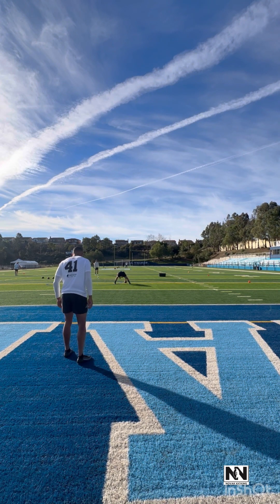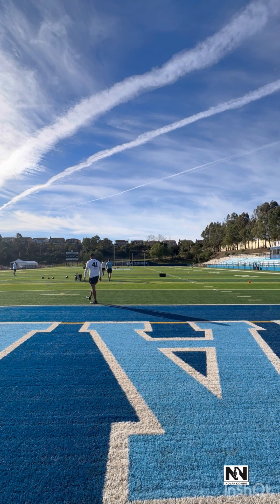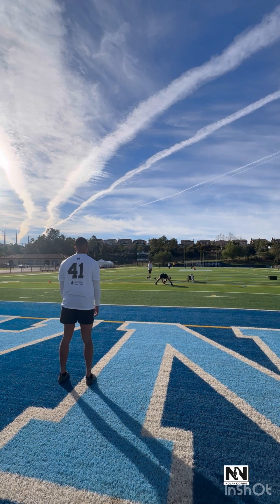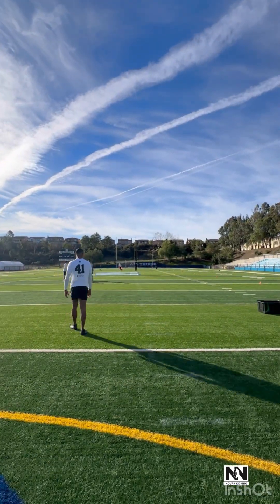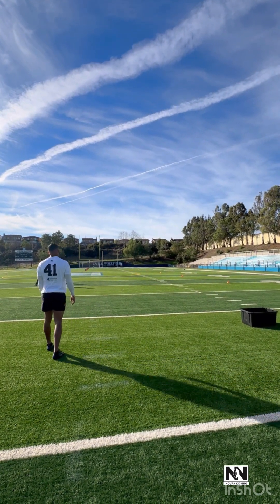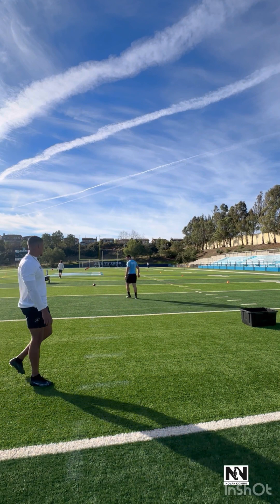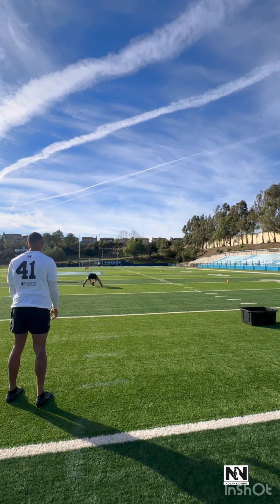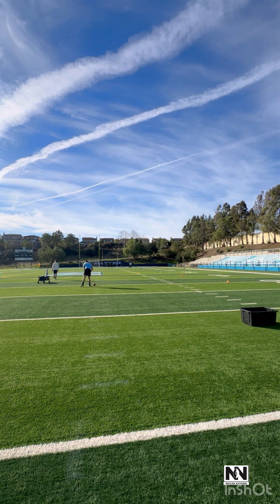Simon Laryea P: Private Workout UFL. 1/27/24 (10 Field Punts & 3 end-over-end)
Average: 50/4.94 hang